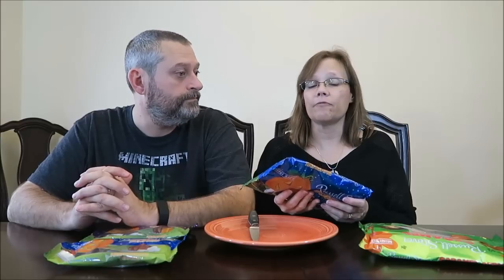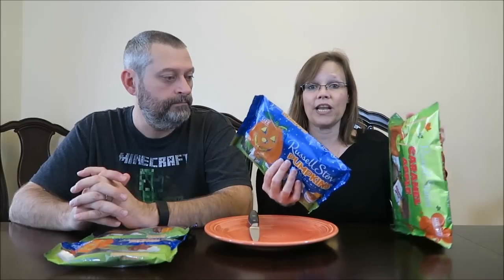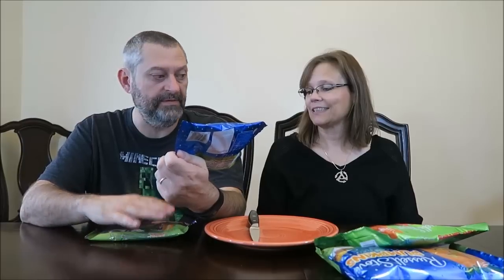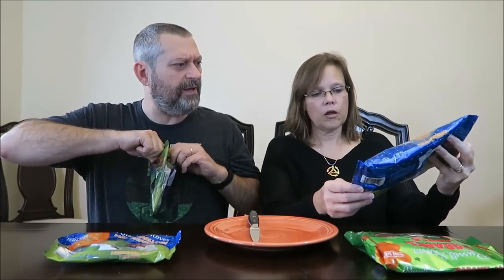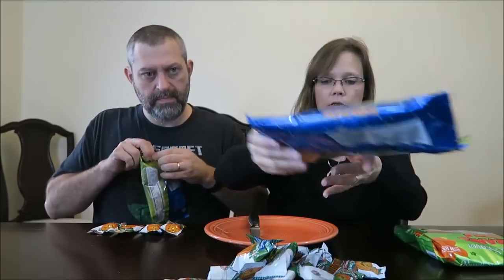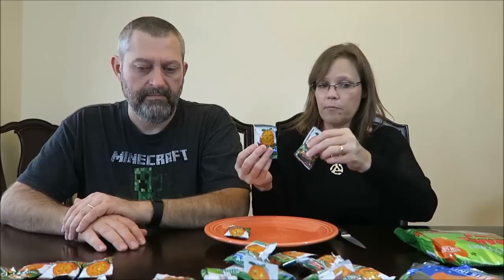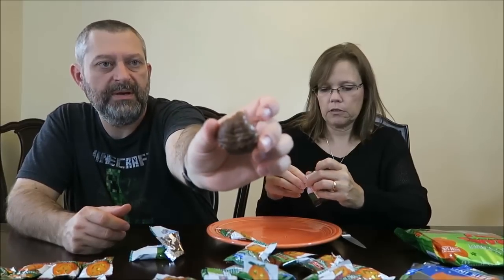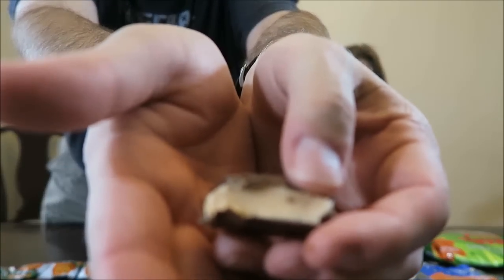Russell Stover: Mini Caramel Apple, Pumpkin Spice, Marshmallow & Caramel Review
This is a taste test/review of the Russell Stover Mini Caramel Apple, Pumpkin Spice, Marshmallow and Caramel milk chocolates. The larger bags of Caramel Apple & 3 Flavor Mix were $3.99 directly from Russell Stover online. The smaller bags were $1 at Dollar Tree.
* Caramel Apple 3 pieces = 200 calories
* The Caramel, Marshmallow & Pumpkin Spice are 3 pieces for 170 calories.